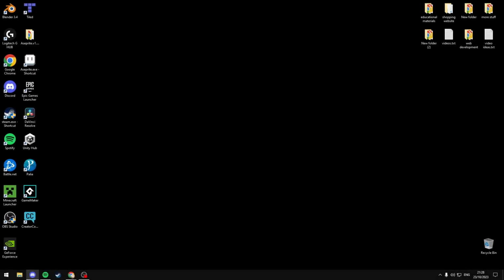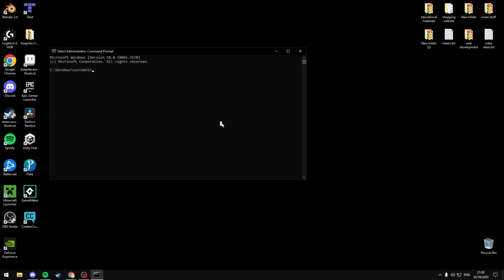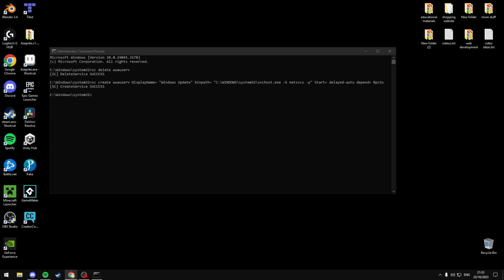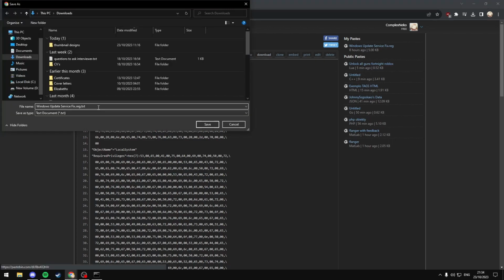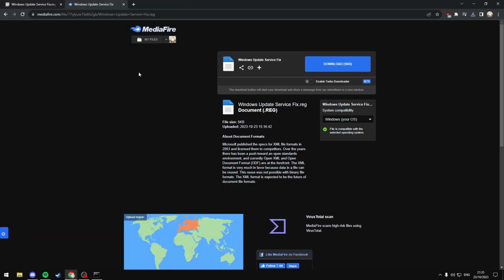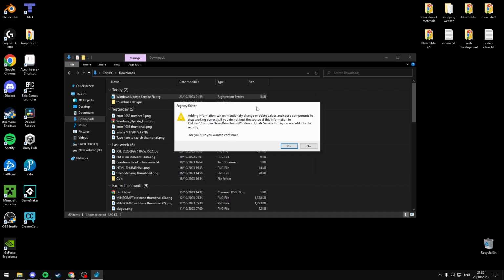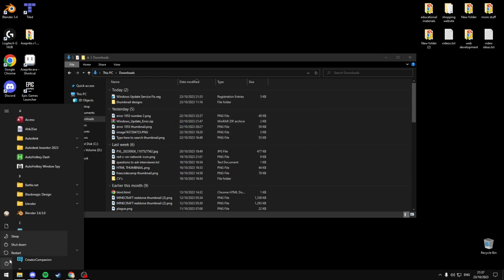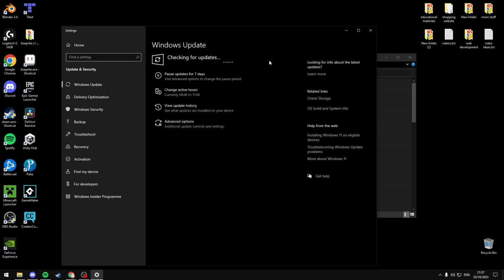HOW TO FIX THE WINDOWS UPDATE SERVICE ERROR (0x80080005)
How To Fix Microsoft Update Error 0x80080005, Error encountered, windows update, windows 10

[INFO]
In todays video i show you how to completely fix and resolve the windows update service Error (0x80080005).

[TEXT GUIDE]
[1] Open cmd as admin, copy and paste the following, and hit enter:
sc delete wuauserv
[2] Once the service deletes successfully, copy and paste the following, and hit enter again:
sc create wuauserv DisplayName= "Windows Update" binpath= "C:\WINDOWS\system32\svchost.exe -k netsvcs -p" Start= delayed-auto depend= RpcSs
[3] Then, once the service has been created successfully, Download the "Windows Update Service Fix.reg" file from either pastebin or mediafire - just make sure the file extension is .reg
[LINKS]:
[4] Open File Explorer, select "Downloads" and double-click the .reg script file you just downloaded, and when prompted, select "run", "yes" & "ok".
[5] Restart your computer, and the error should be resolved, allowing you to start downloading updates again.